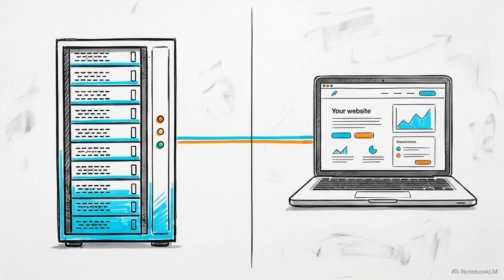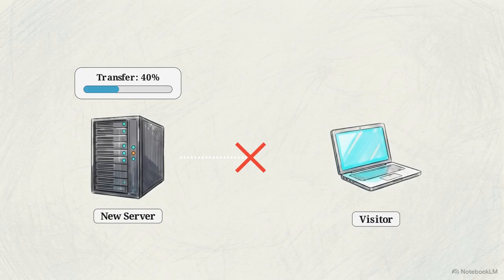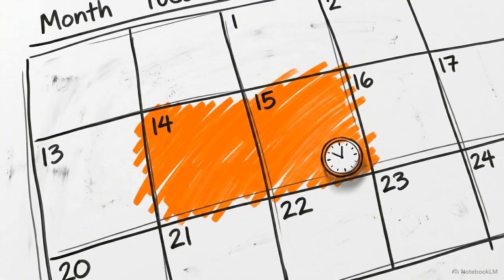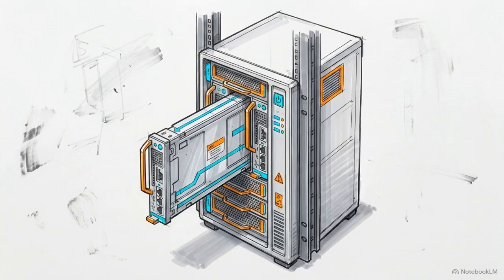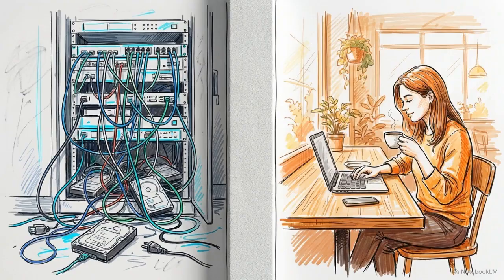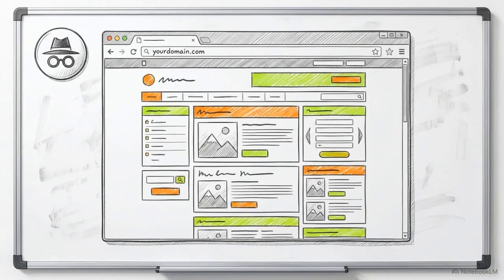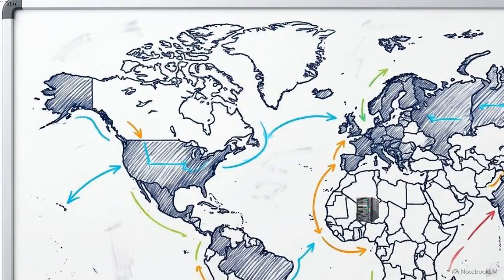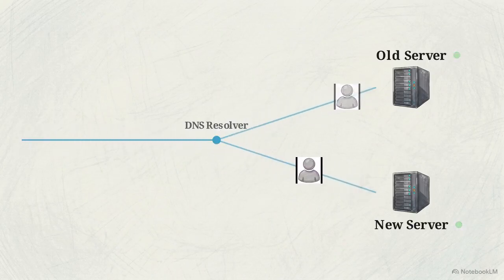How to Migrate WordPress to a New Host With Zero Downtime (cPanel Guide)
Moving your WordPress site to a new host doesn't have to mean downtime. In this guide, Matt Chrust from AHosting walks through the exact cPanel-to-cPanel sequence that keeps your old site live for every visitor until the new one is verified and ready.

You'll learn why the DNS switch has to be the LAST step, how to lower your DNS TTL so your cutover takes minutes instead of a day, the hosts-file trick for testing the new server on your real domain, and how to protect email deliverability with a dedicated IP after the move.

By Matt Chrust, Director of Business Development, AHosting.